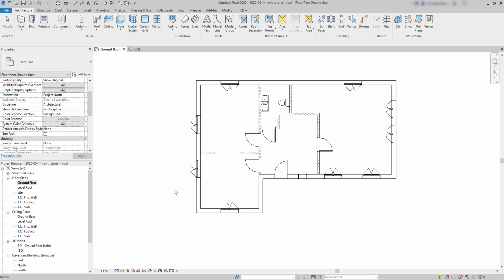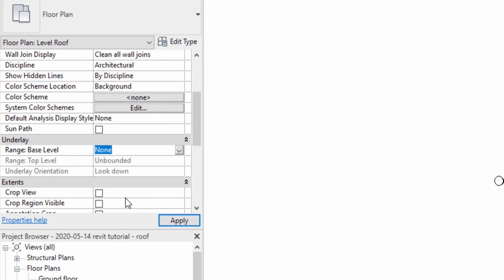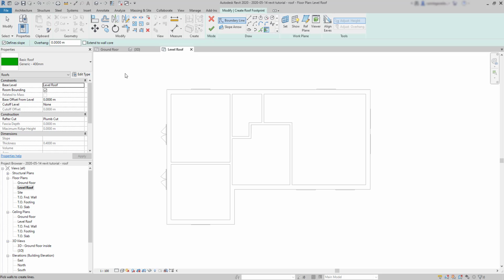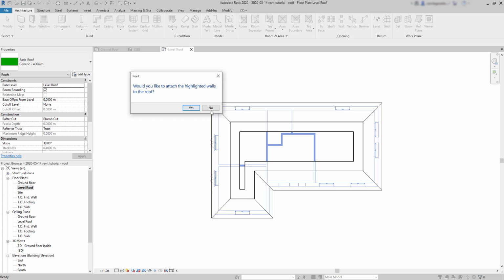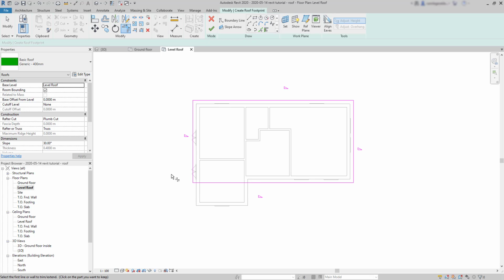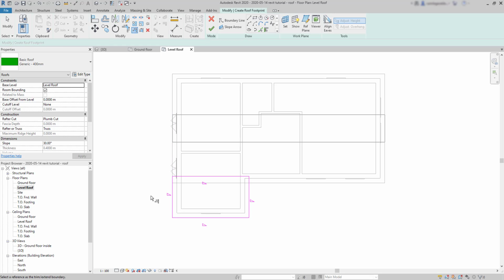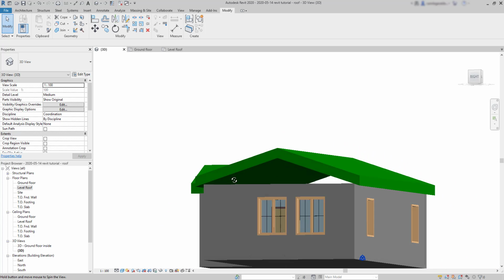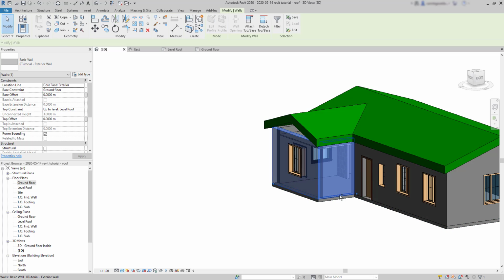Revit - How to draw a Roof by Footprint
📌 This video content has been updated and is now part of my Step-by-Step Revit Course for Beginners on Udemy 🎓

In this video we are going to learn to draw Roofs by Footprint.

Topics covered:
0:00 Intro and preparation
1:19 Method to Draw Roof.
3:32 Edit slopes
6:02 Join two roofs
6:42 Attach walls to roofs